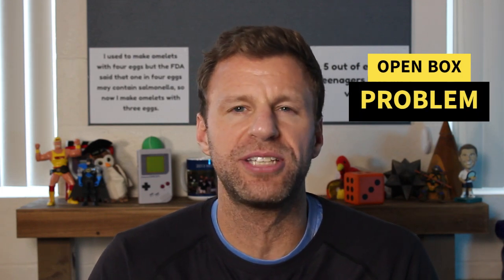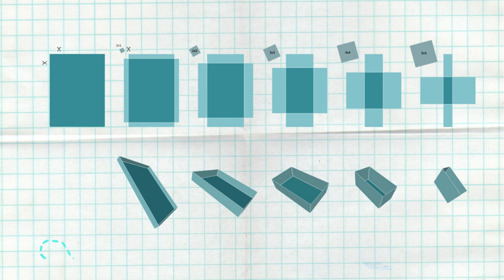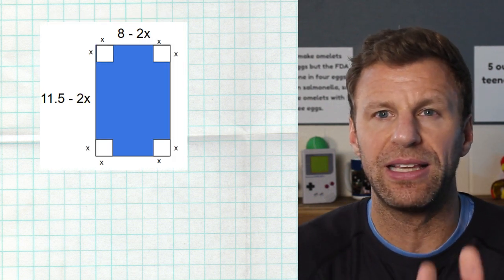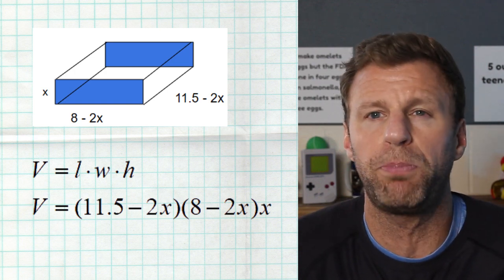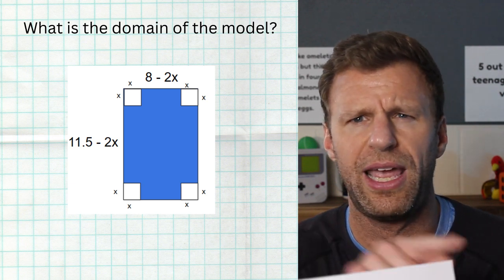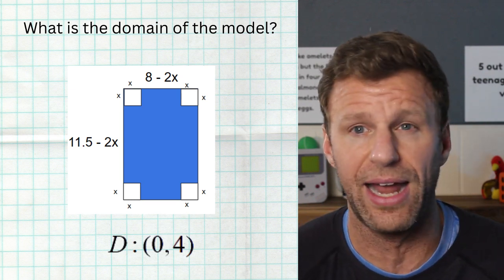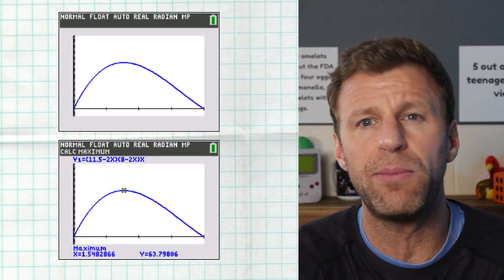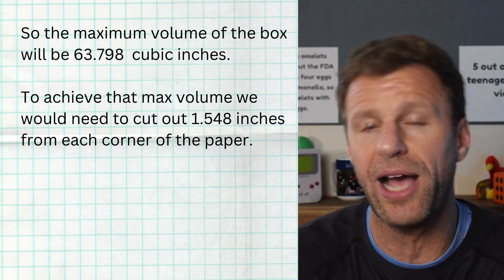Modeling the Volume of an Open Box [AP Precalculus]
In this video I explain a classic precalculus modeling example about the volume of an open box made from cutting out squares from the corners of a rectangular piece of cardboard.